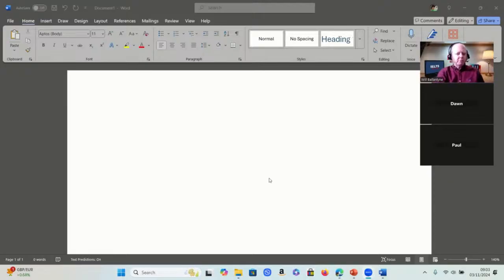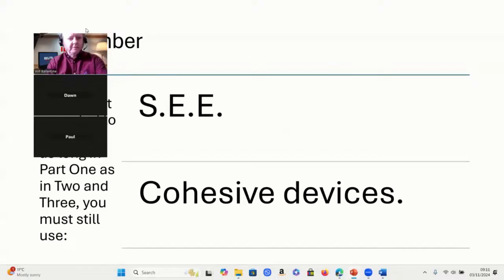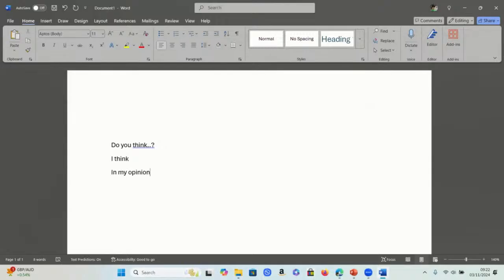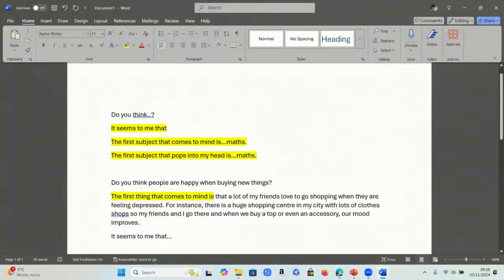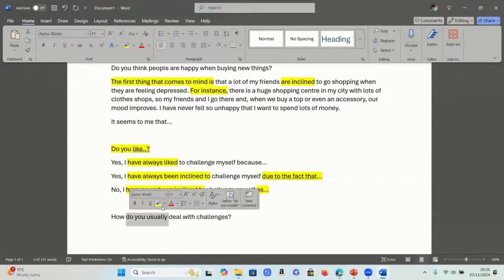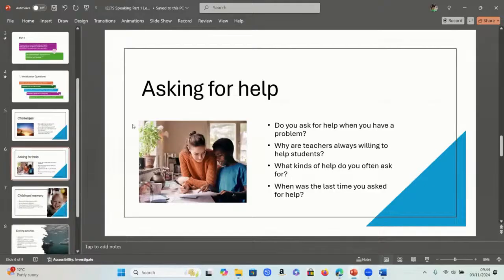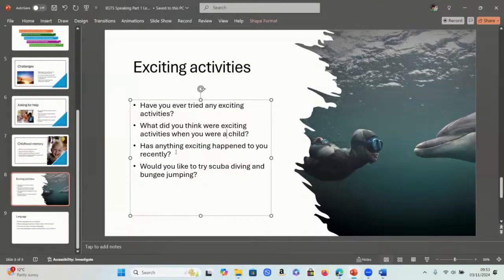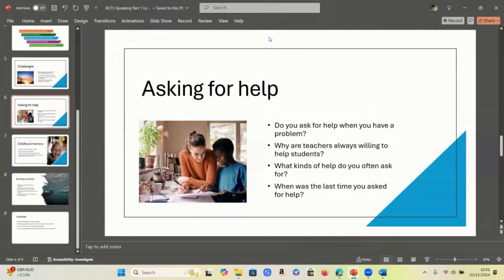IELTS Speaking Part 1 Introduction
👨‍🏫 About me

An introduction to the IELTS Speaking examination Part 1 plus advice from an experienced IELTS examiner.